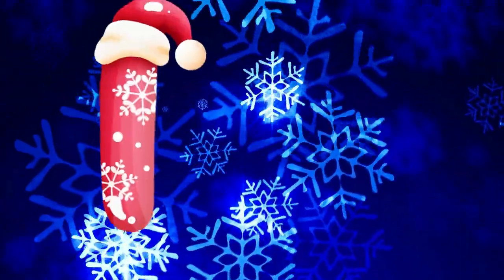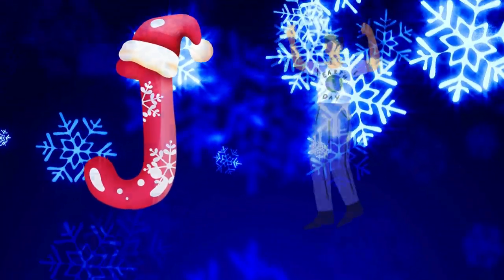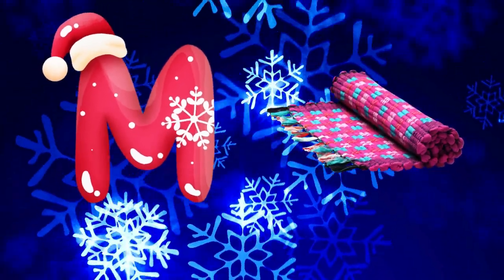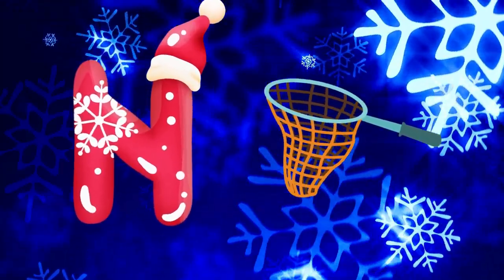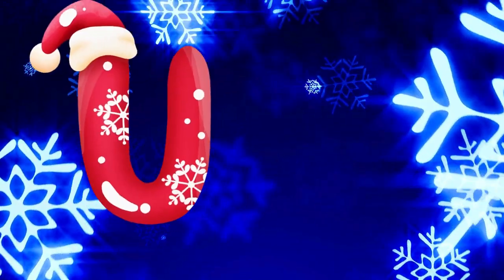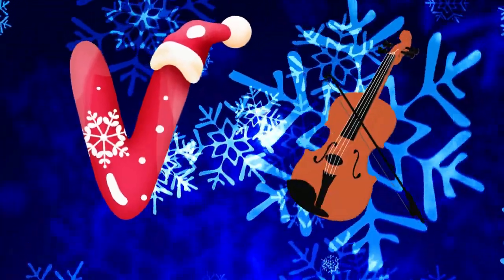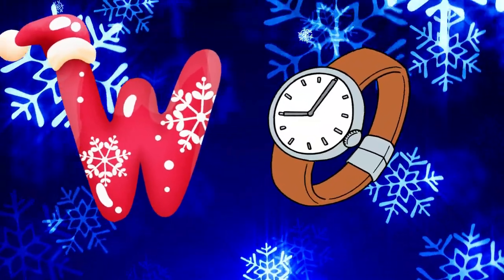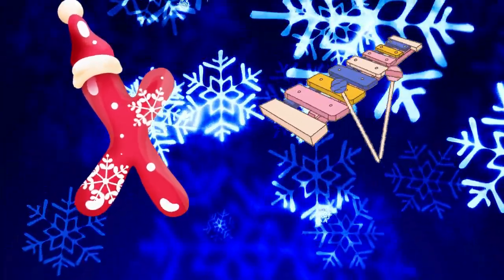A for apple B for ball | Learn ABCs | Alphabet Song